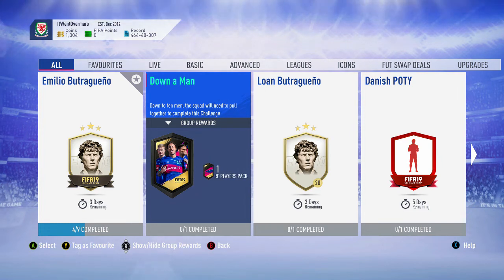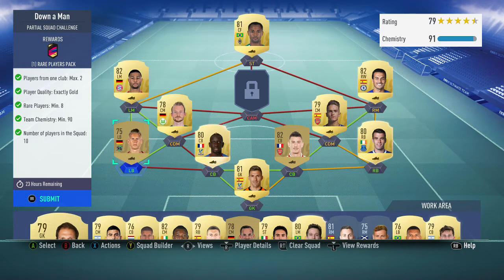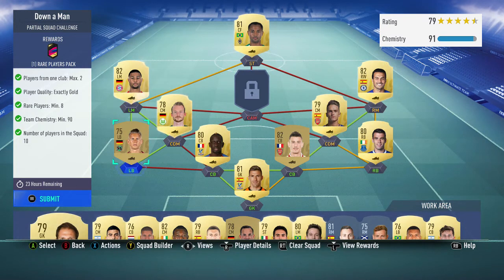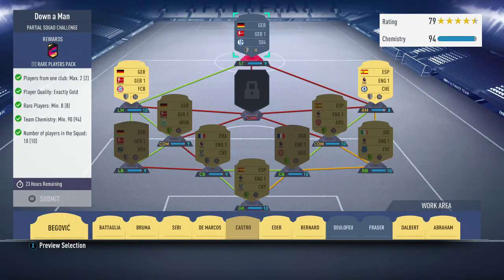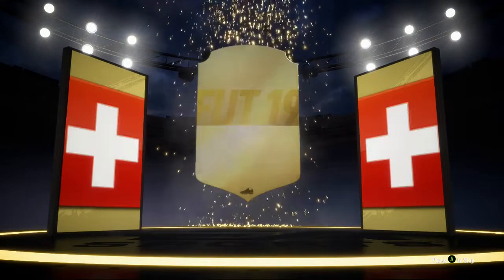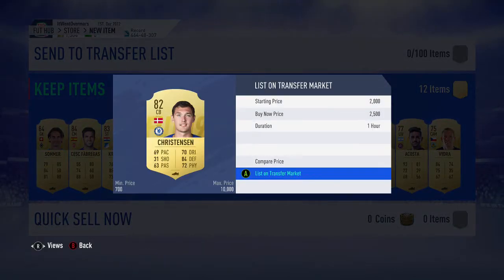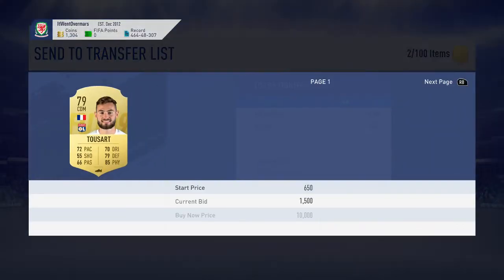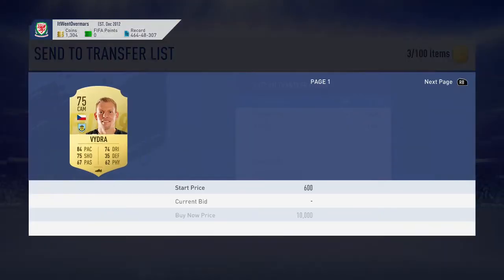FIFA 19 Down a Man SBC - Cheapest Method - FIFA19 Ultimate Team